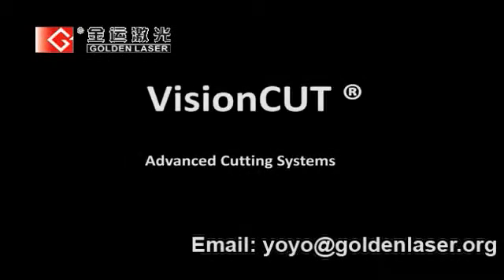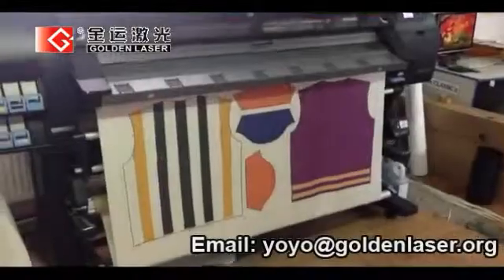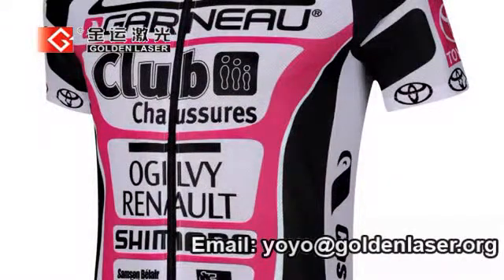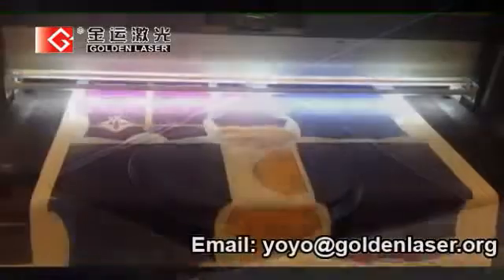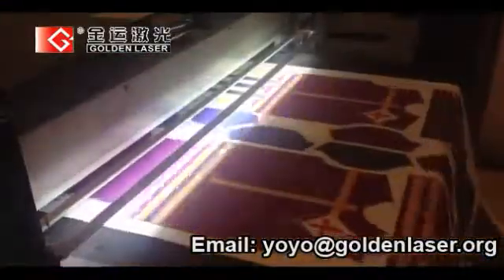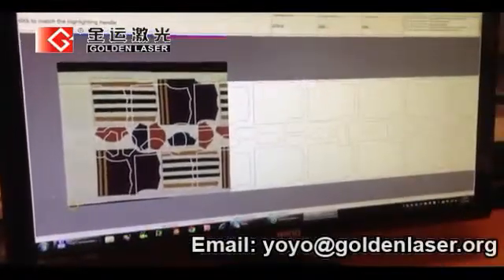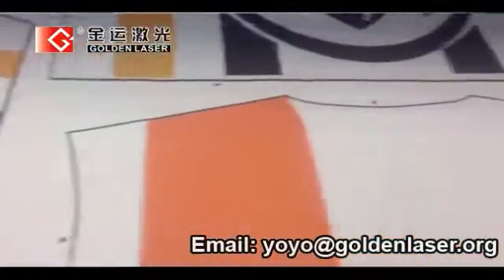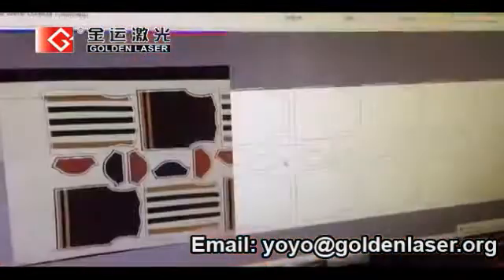Automatic Garment Laser Cutting Machine for Printed Sportswear